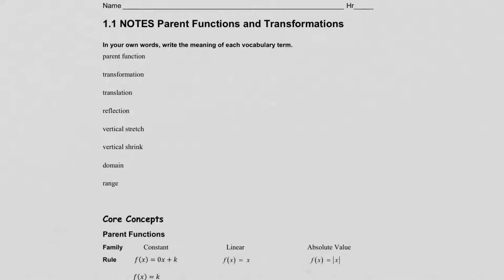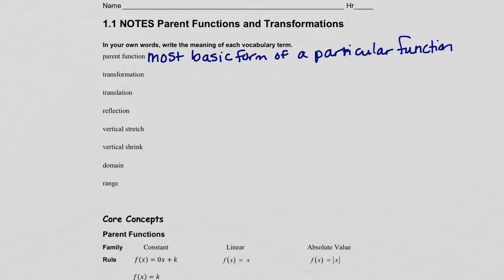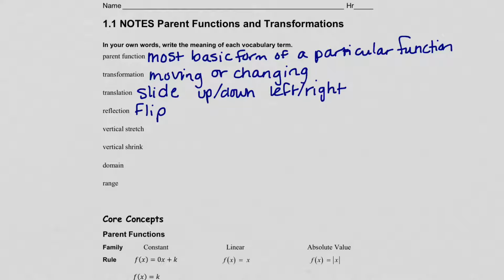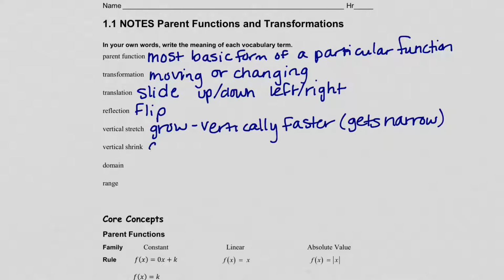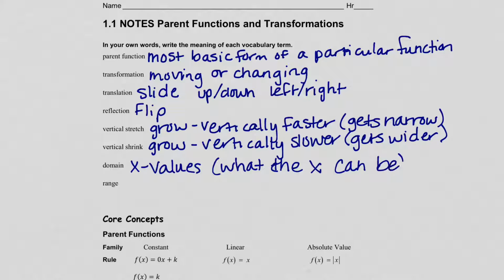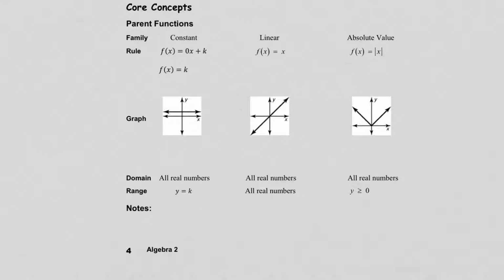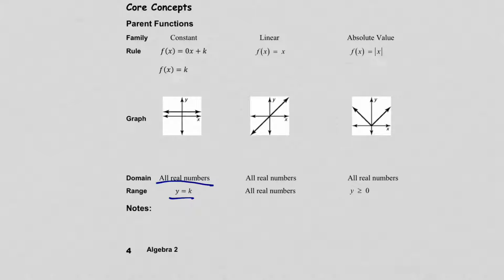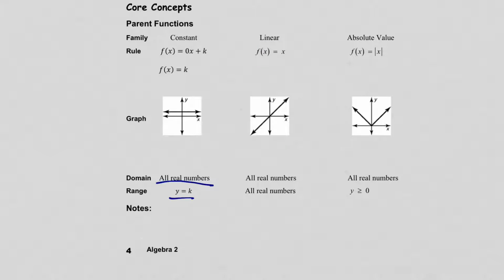Alg II 1.1 notes1